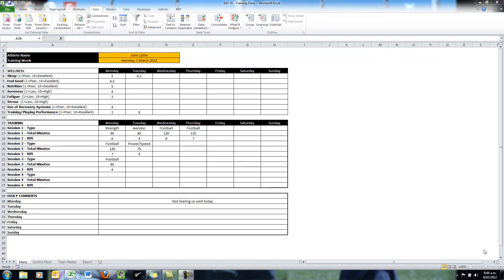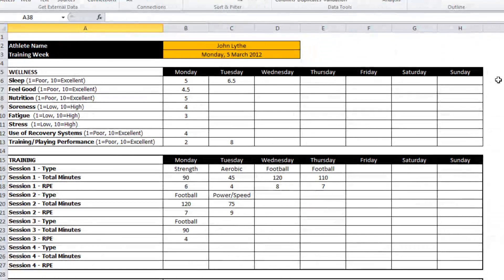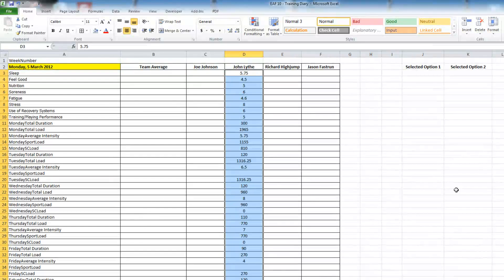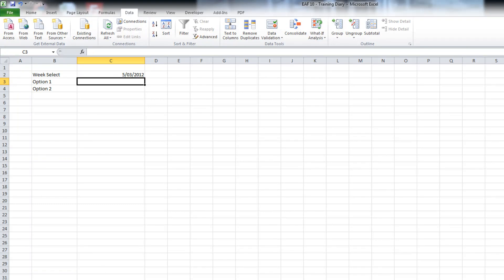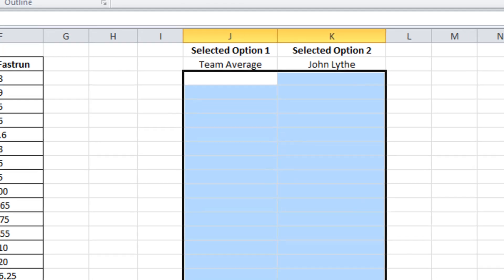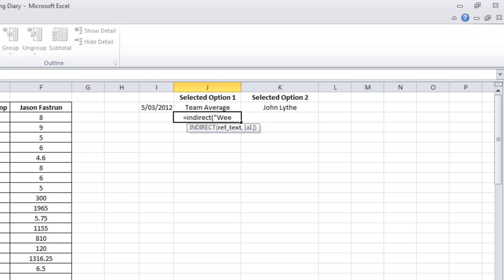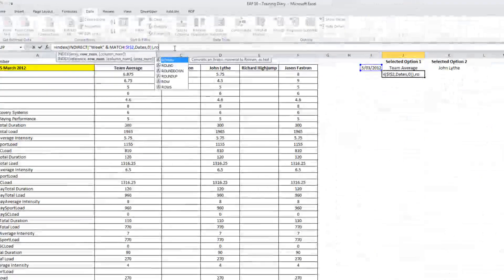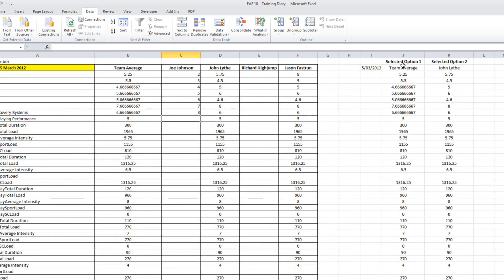EAF # 10C - Build an Athlete Training Diary - Part 3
Make a weekly training diary for athletes to complete and send to you.  Includes wellness and training information.
Uses DATA VALIDATION, INDIRECT, INDEX, MATCH, SUMIF, AVERAGEIF